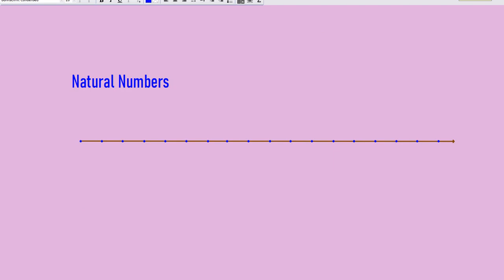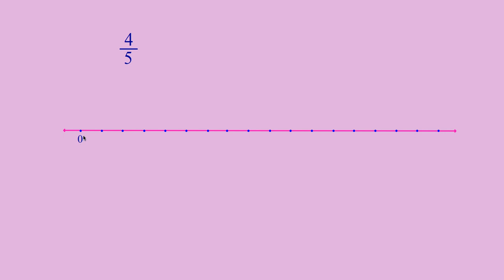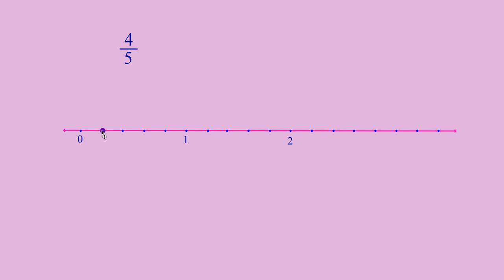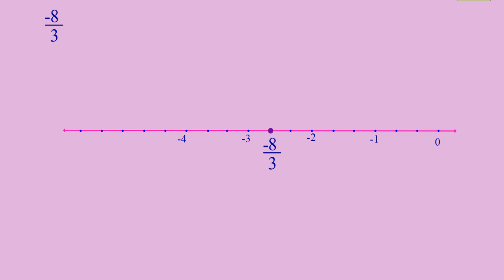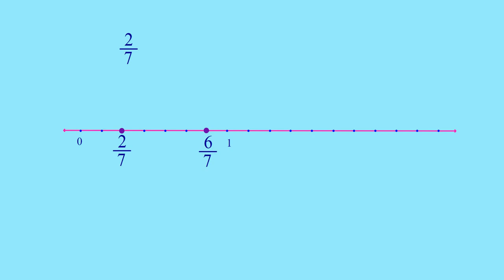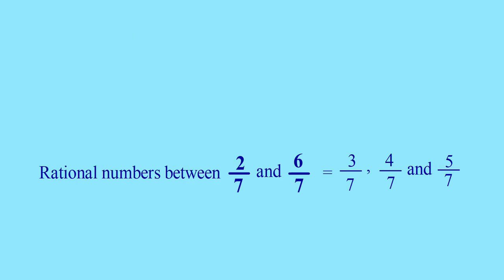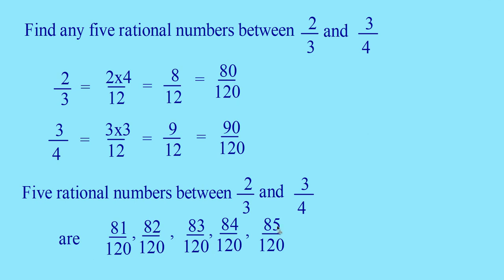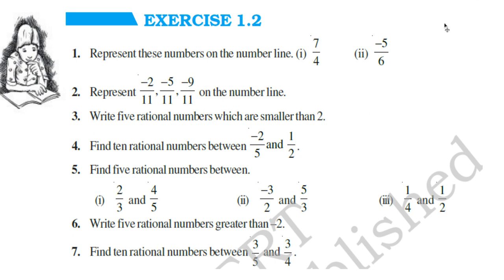Class8 ,Chapter 1, Class No 7,Representation of Rational Numbers on theNumber Line,emaths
Class8 ,Chapter 1, Class No 7,Representation of Rational Numbers on theNumber Line,Rational Numbers between Two Rational Numbers,exercise 1.2,emaths by Raghavan